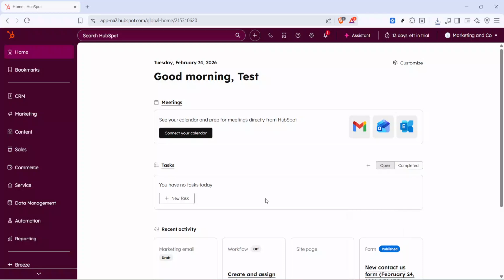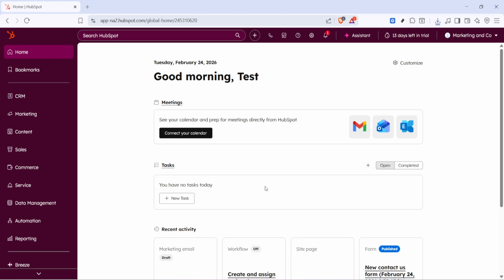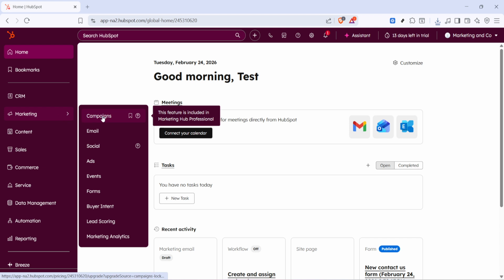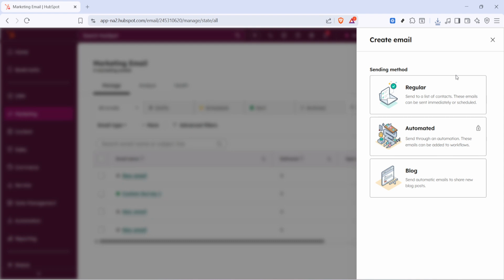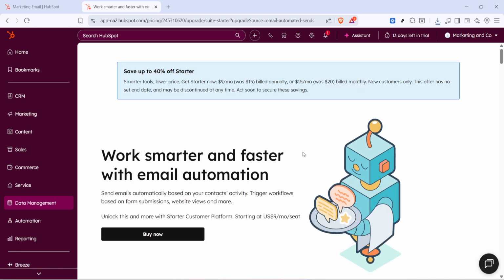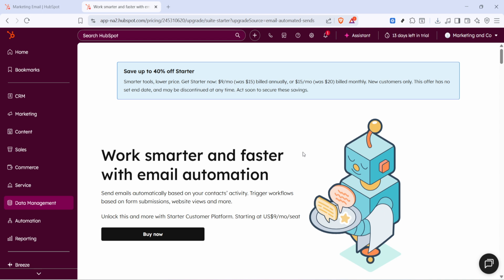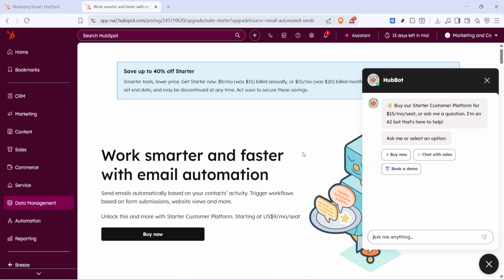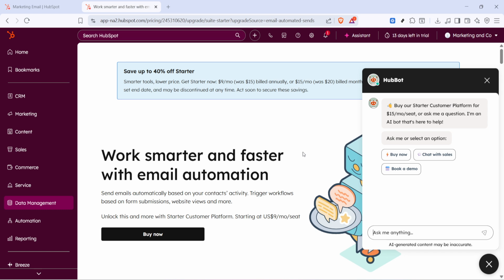How to create automated emails to use in workflows in HubSpot (Step By Step 2026)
How to create automated emails to use in workflows in HubSpot